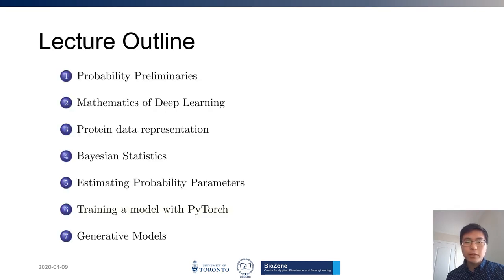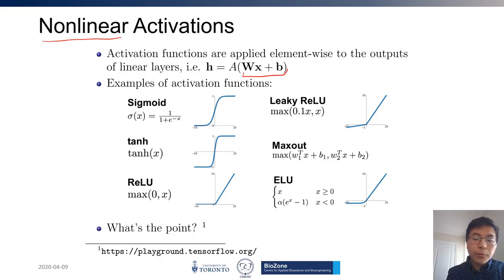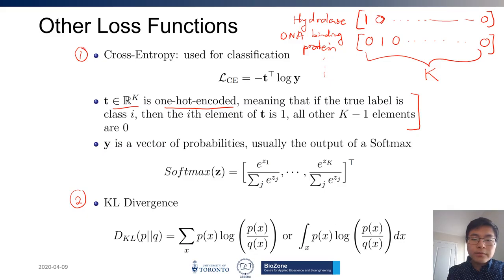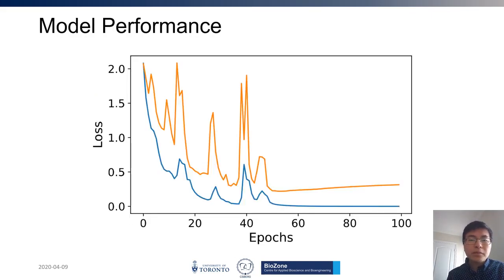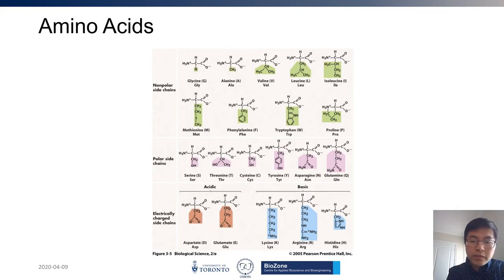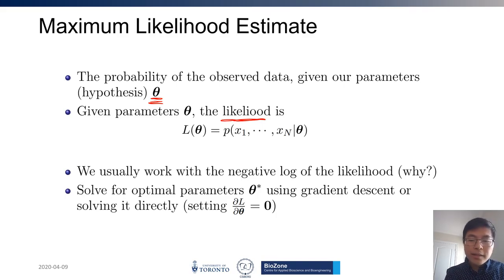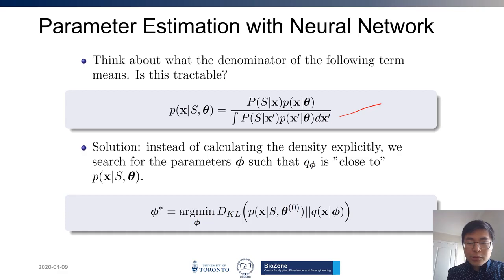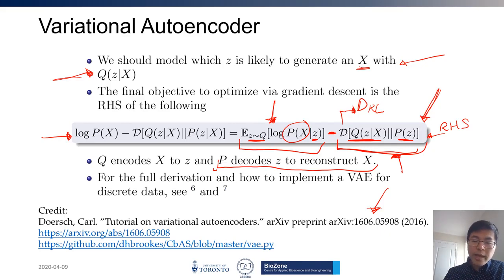SYNB0.DL5_Mathematics of Protein Design (ML)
Links:

VAE stuff:
Doersch, Carl. ”Tutorial on variational autoencoders.” arXiv preprint arXiv:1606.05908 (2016).

Timestamps:
9:30 - Activation functions
11:52 - Geometry of gradient descent
16:47 - Mean squared error for regression
19:10 - Cross entropy loss and KL divergence
28:31 - Ensembles
30:26 - Model performance
33:00 - Transfer learning
36:37 - Interpretability * (actually it's neurons on the cortex
41:27 - Protein representations ** (another important representation is a learnable embedding; it's been shown to dramatically improve protein classification accuracy e.g.
46:29 - Bayes rule and scientific revolutions
49:09 - Strong vs. weak priors
49:55 - Maximum likelihood estimate (MLE)
52:54 - Maximum a-posteriori estimate (MAP)
56:00 - Bayes rule for protein design
1:02:07 - Sequence to function model
1:03:10 - Generative models
1:04:03 - Variational autoencoder